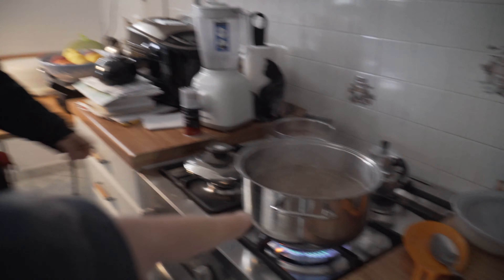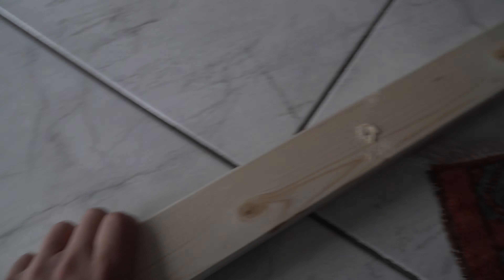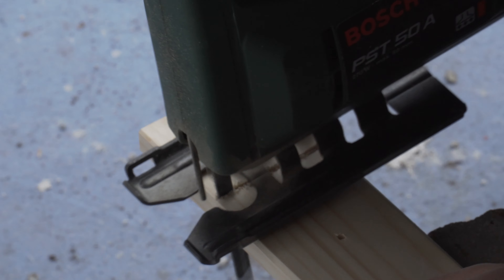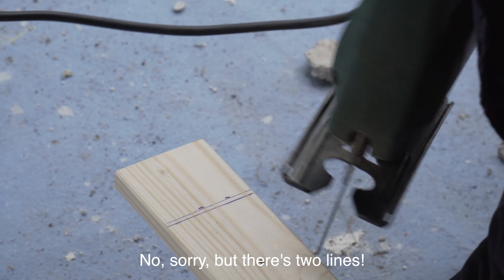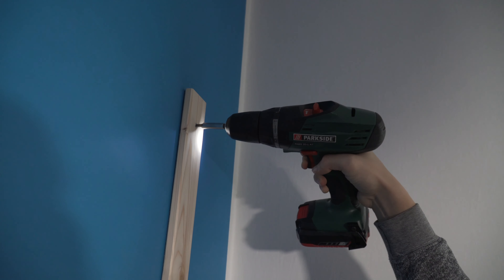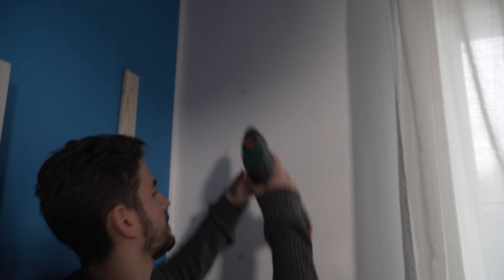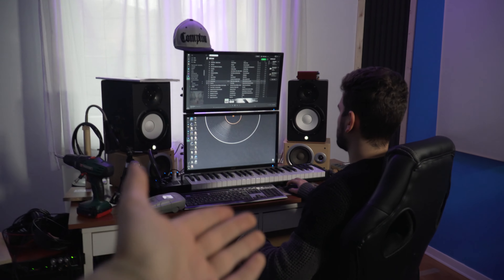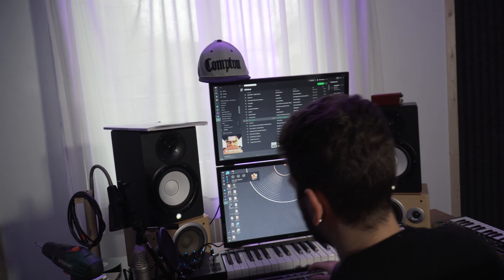HOW TO INSTALL BASS TRAPS - MINIMALIST WAY (HOME STUDIO)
Hi everyone!
I invented a new minimal system with my friend Nick that is pretty good looking in our opinion.
With this system you can remove your bass traps very easily without ruining them.
If you don't think so, leave a like for the italian accent 😉
Obviously we were exaggerating a bit, so maybe you learn some italian words 😁

If you want to know why we've done this, just type "Jambow Jane" on the internet and you will find what we do 😁